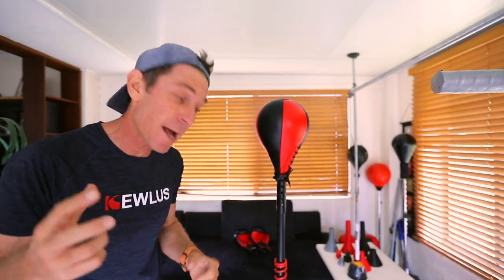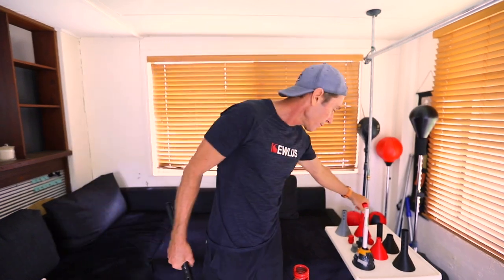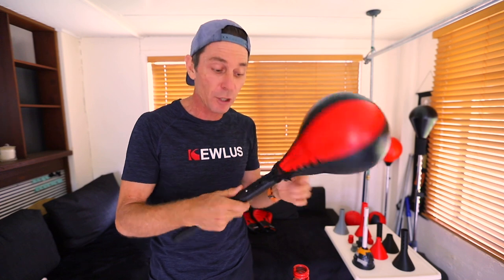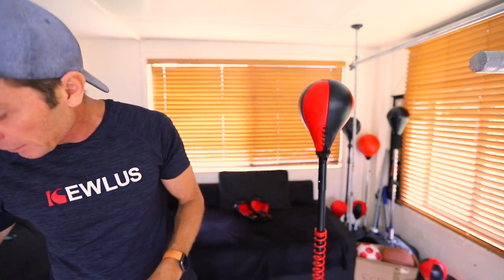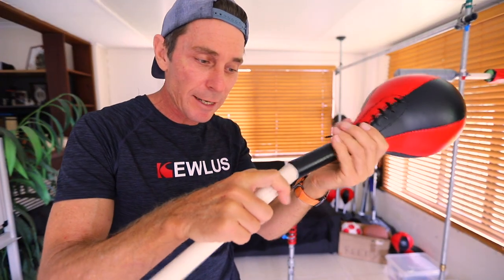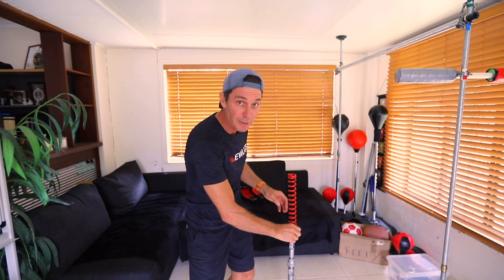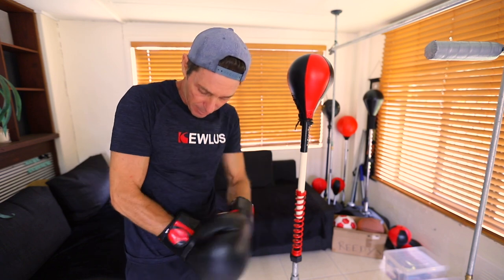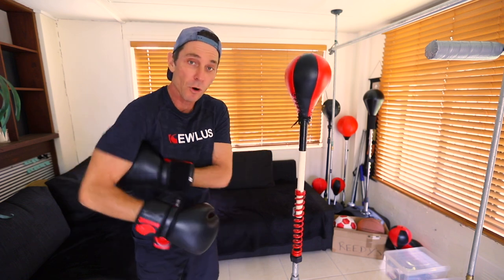3D Print Your DIY Cobra Punching Bag Components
The full Kewlus PRO Spring cobra punching bag kit is coming soon to kewlus.com, but right now I'm testing various components. As I design them I'm testing them (prototyping) by printing them on a 3D printer.

You can buy the Kewlus PRO Spring and the exact same genuine leather speed bag/ball

Join the Kewlus PRO Spring community on Instagram and share your setup by tagging your picture or video with kewlusPROspring - check it out

Become an Insider (channel member) to gain access to top-secret goss as well as perks such as product discounts: